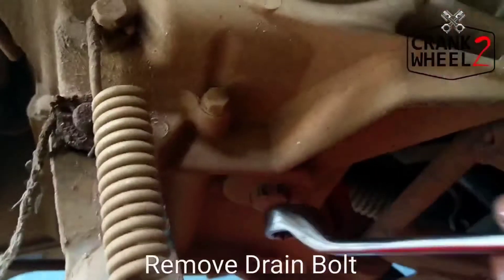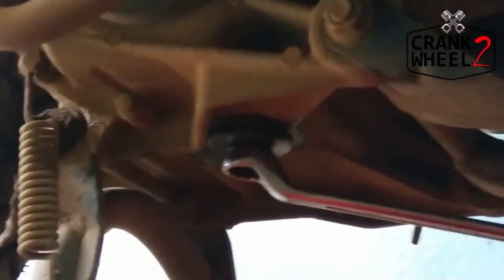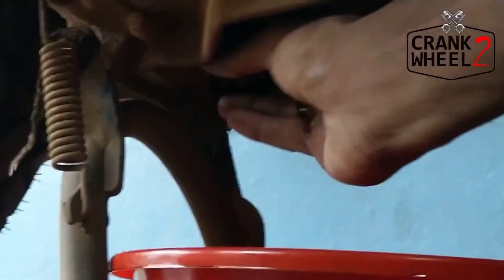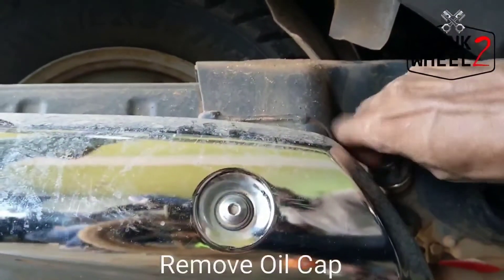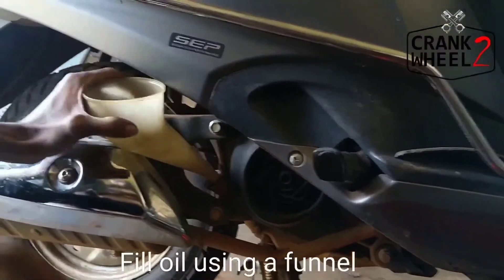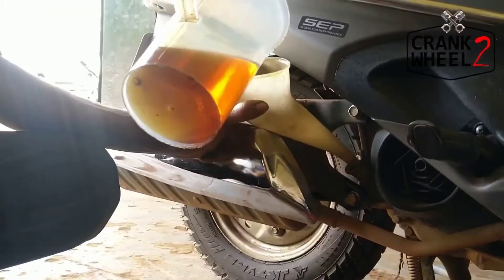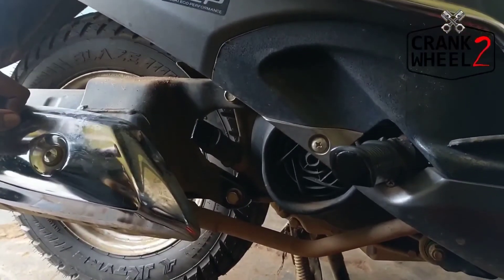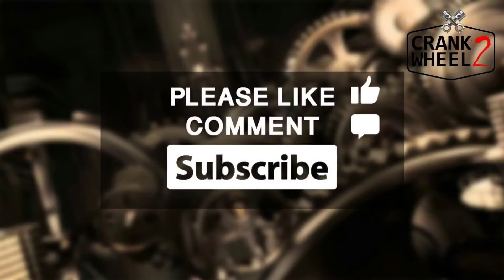SCOOTER OIL CHANGING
An oil change is the most important task you can do to make your engine last. We’ll teach you how to change oil and how to extend oil life.